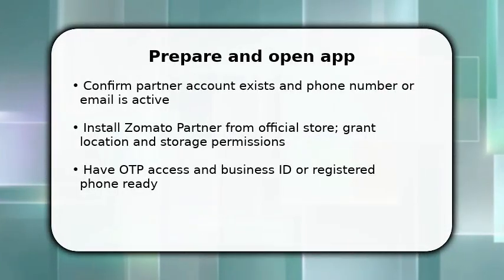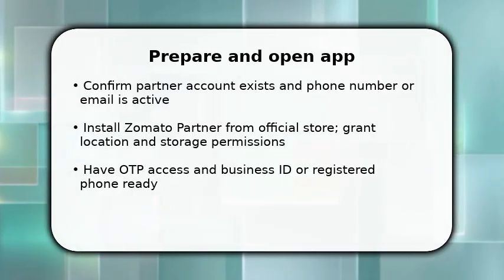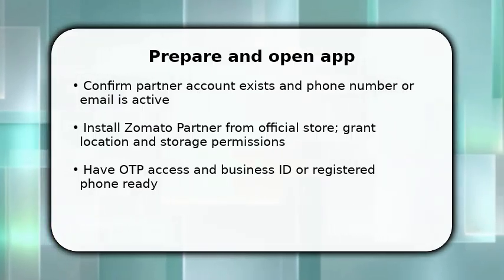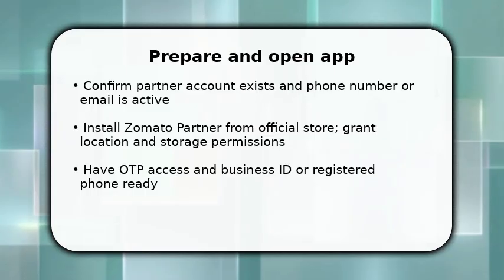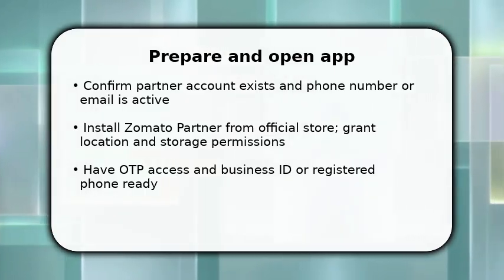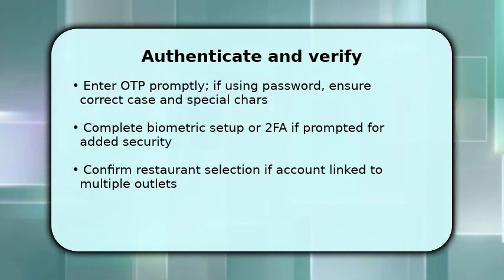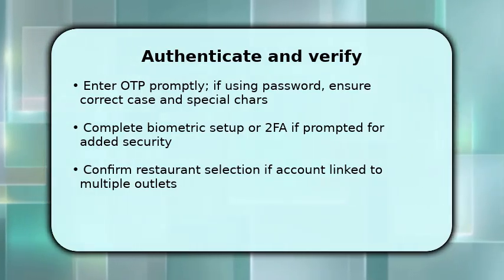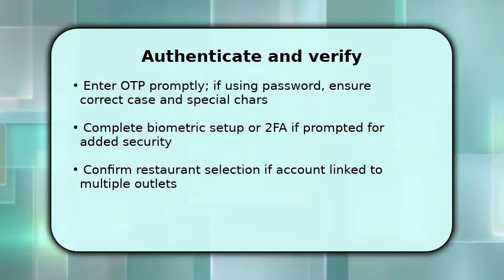How to Login Zomato Partner App (full Guide)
How to Login Zomato Partner App (full Guide) | 🔒 Surfshark VPN Deal — Stay private and secure. $1.99/mo + 3 Months Free ▸

Discover the step-by-step process of logging into Zomato's partner app with our comprehensive guide. From signing up to enjoying your favorite restaurants, we cover all bases for a seamless experience.

Zomato login, partner app signup, access Zomato menu, login process video, restaurant discovery on Zomato, use partner apps effectively, step-by-step guide to logging in, best restaurants list via Zomato Partnership, Zomato partnerships benefits, how to sign up for a restaurant's account